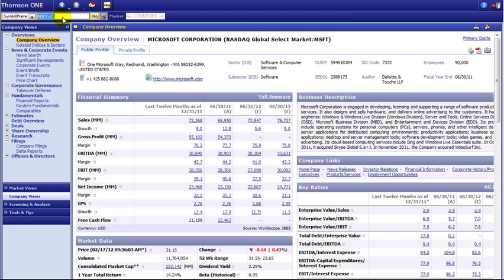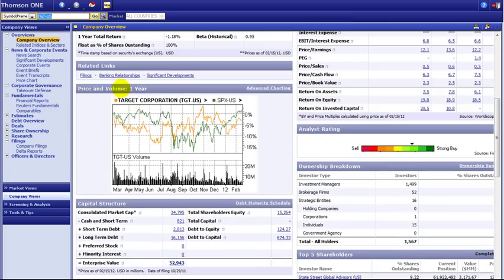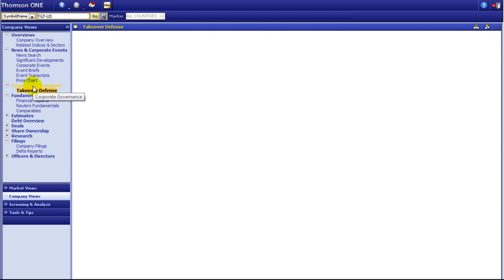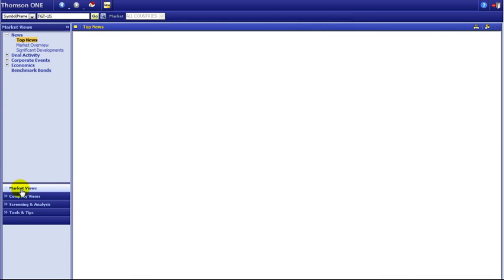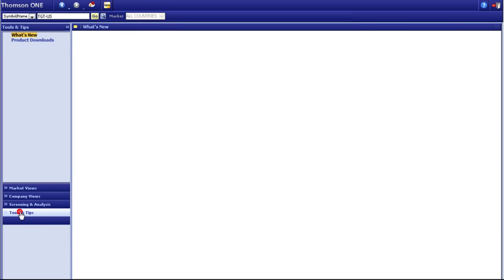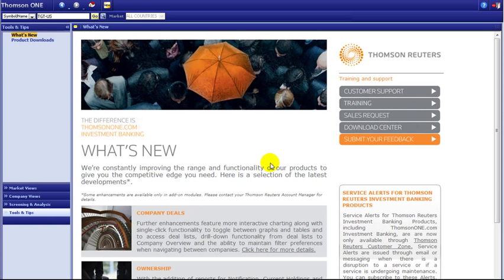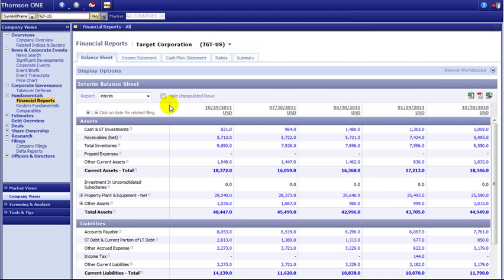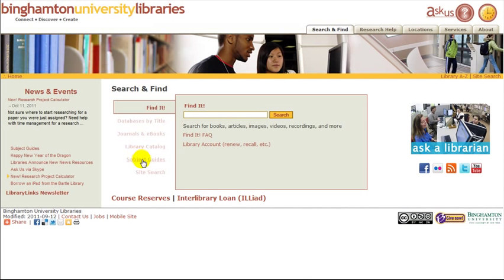How to Use ThomsonOne.com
This is a short tutorial on how to use the ThomsonOne.com database.